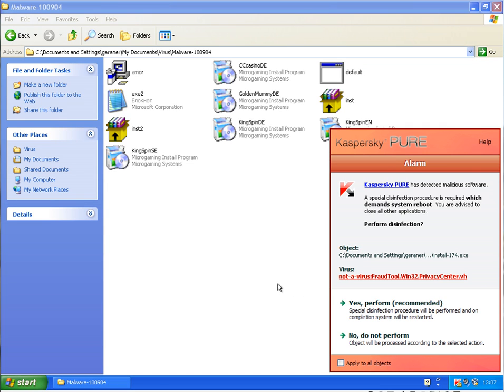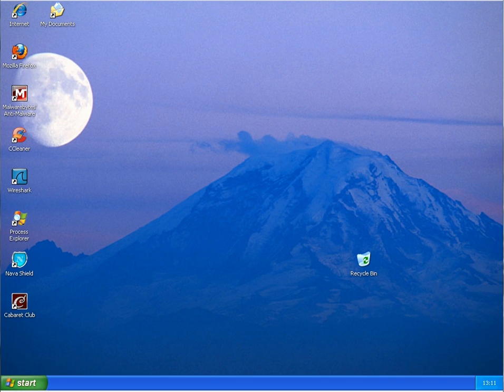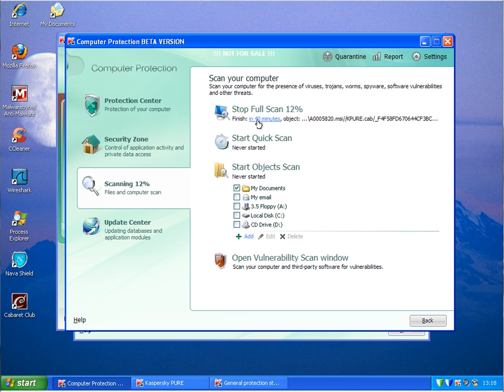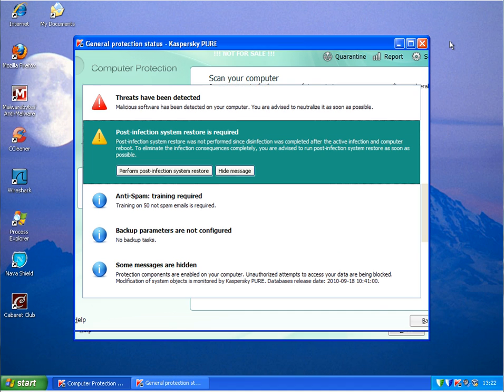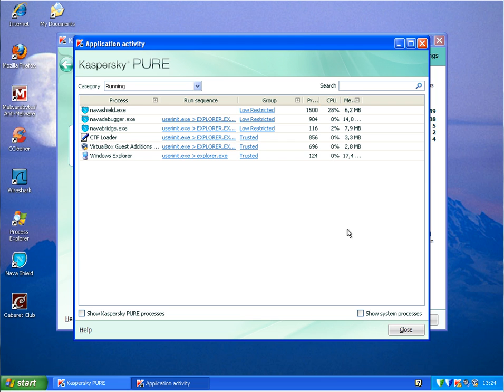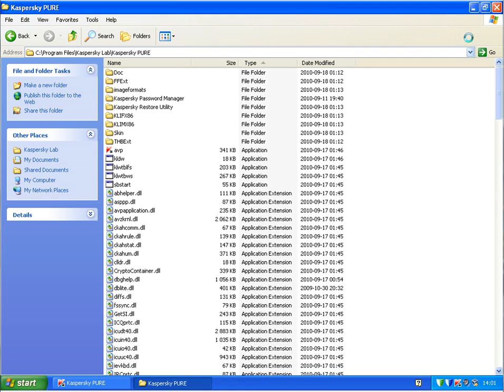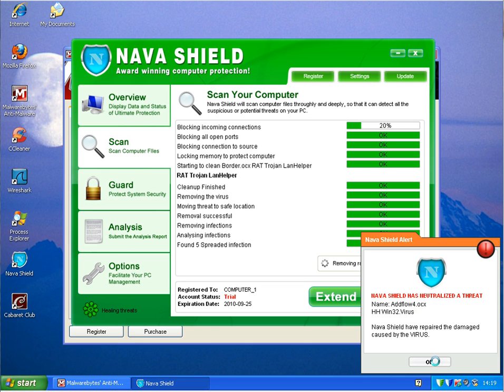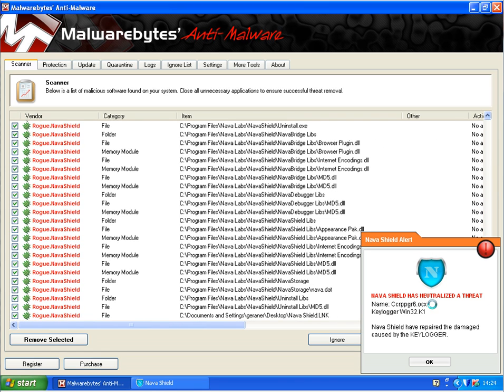Kaspersky Pure 9.1.0.87 BETA Malware test (Part 2)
Reviewing the latest Kaspersky Pure 9.1 BETA.
This is part two of the review.